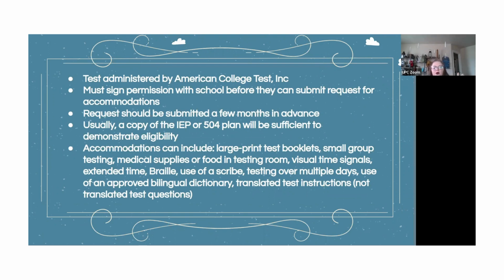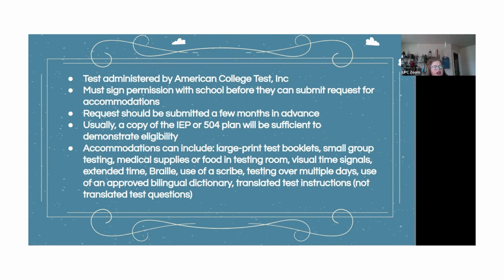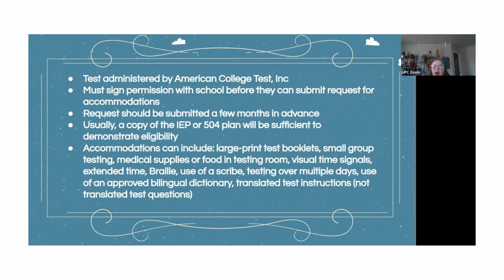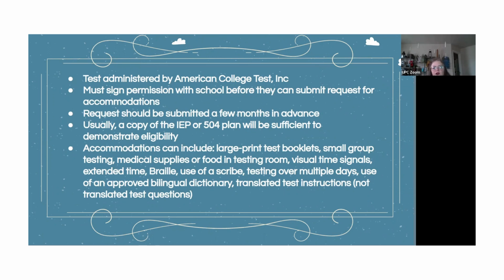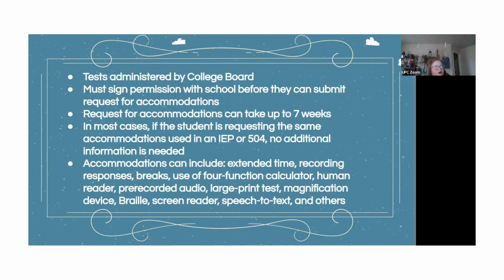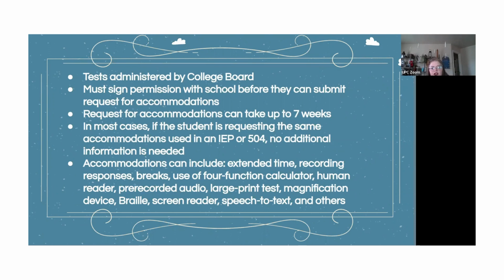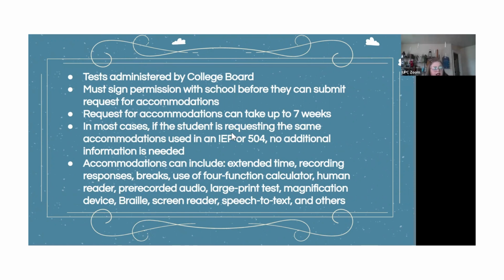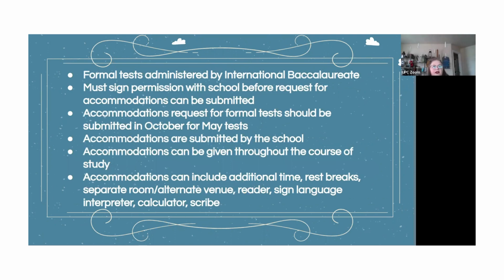Lunch and Learn: Accommodations on College Level Assessments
In three 30 minute sessions, learn the most essential parts of transition for students to and through graduation. Each session will have 15 minutes of content presented and will be followed by 15 minutes of Q&A Session topics: Programs to be aware of Assessments and accommodations (SAT, ACT, AP, IB) Graduation options
After viewing please take a moment to fill out this 2 minute survey to let us know how we are doing!